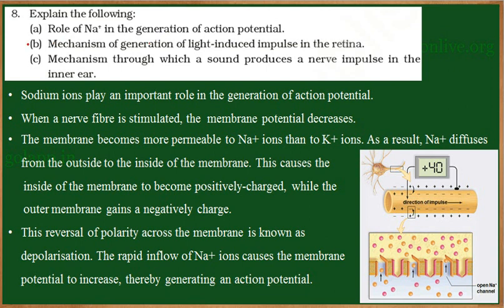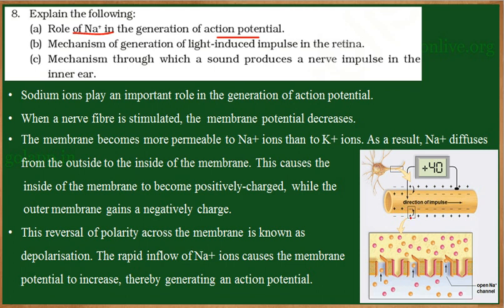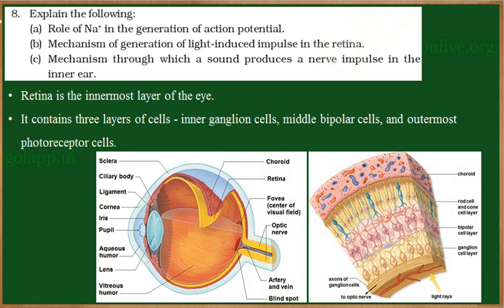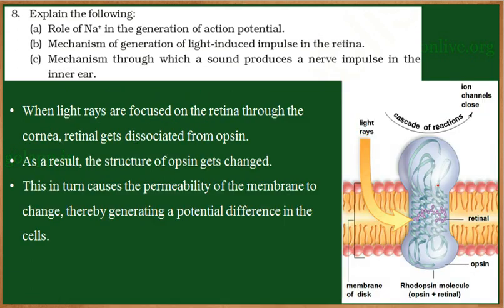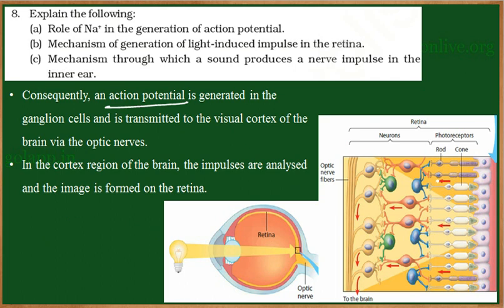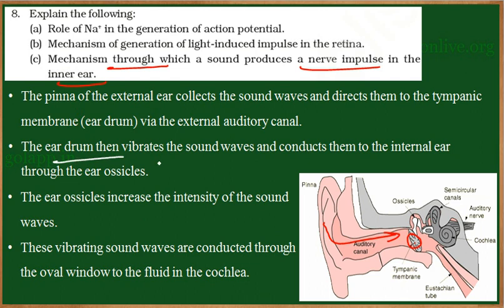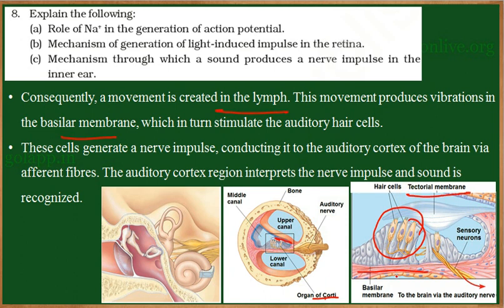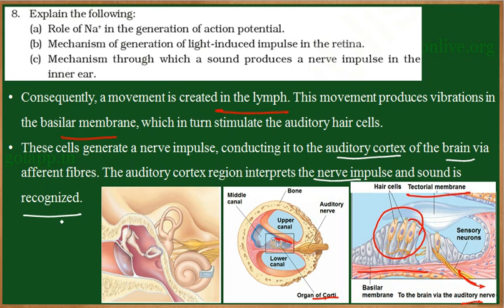NCERT/KANADA 11 BIO 21 EXER 08 ENG